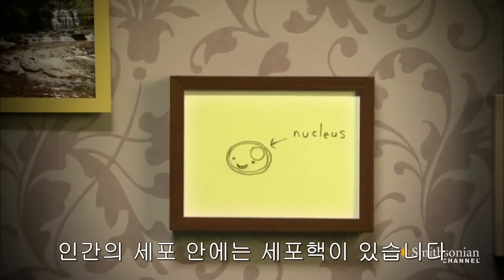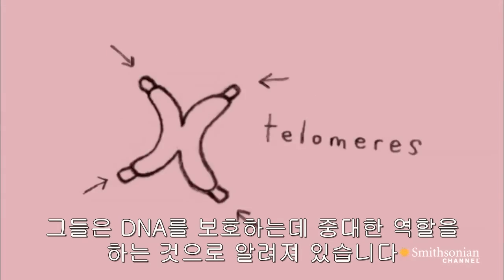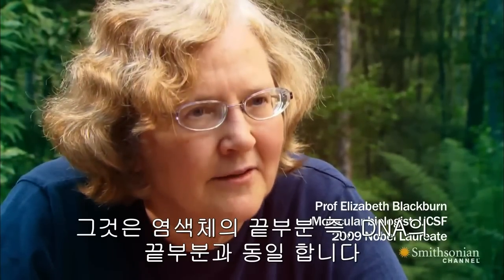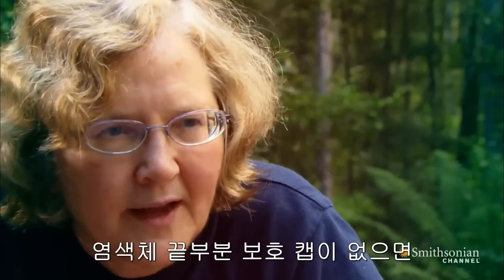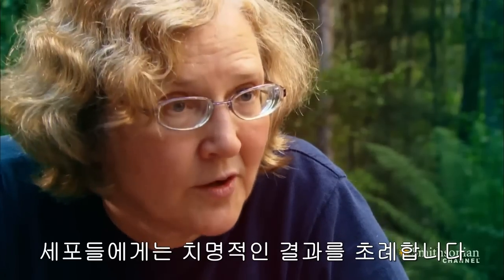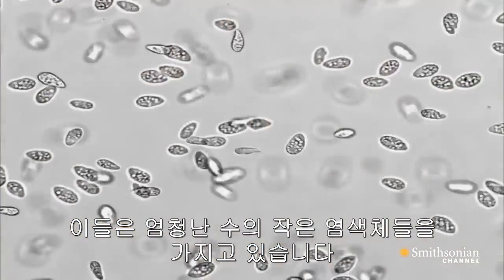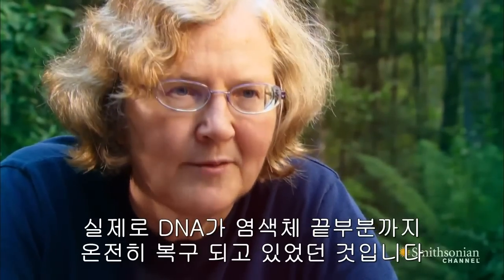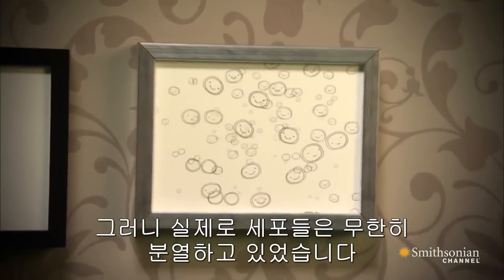텔로미어는 무엇인가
스미스소니언 채널의 텔로미어의 기적에 관한 설명